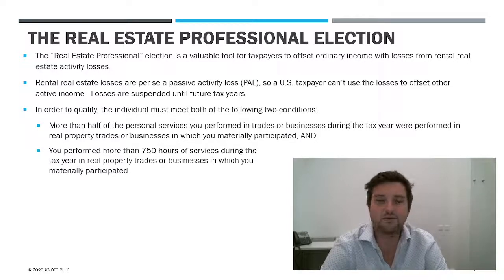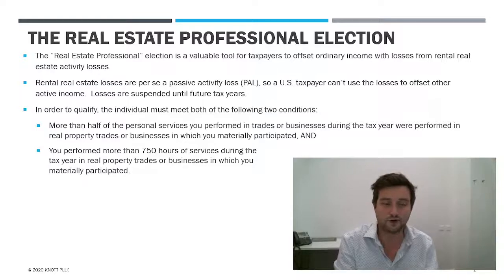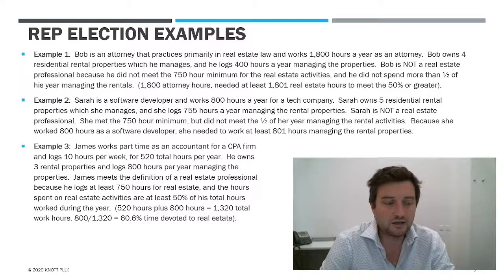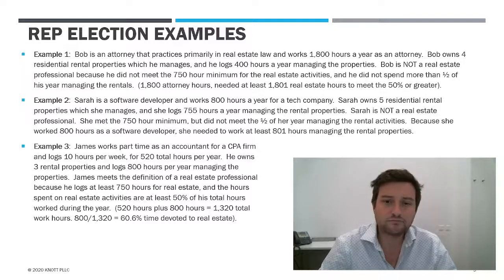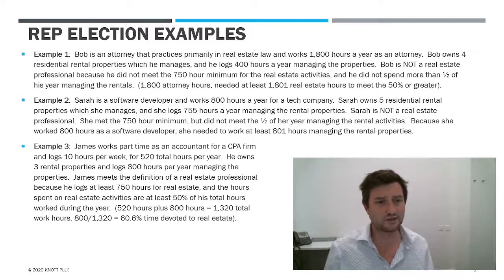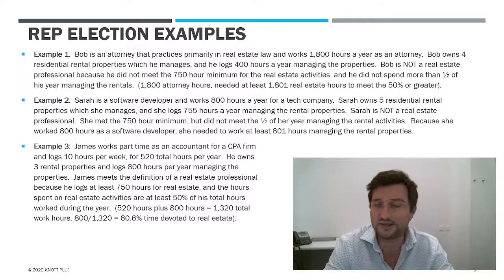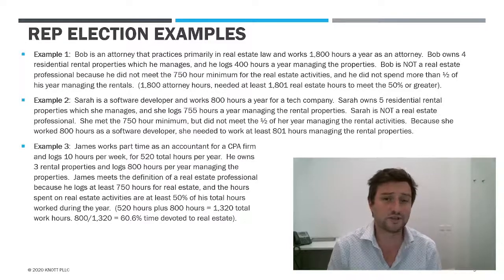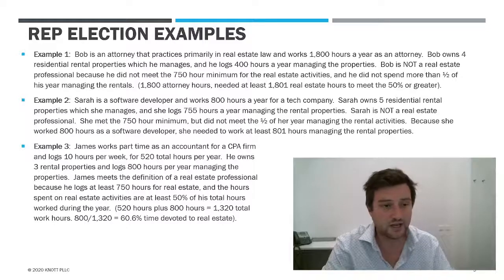SAVE TAXES with Real Estate!!! Qualify for the Real Estate Professional (REP) Election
Do you own rental properties that generate losses?  Maybe you qualify as a real estate professional?

The Real Estate Professional Election (REP) allows taxpayers to offset their active income with losses from rental properties.  View the video to learn more.